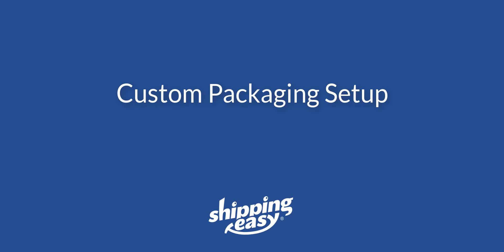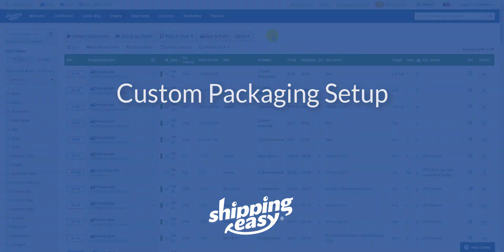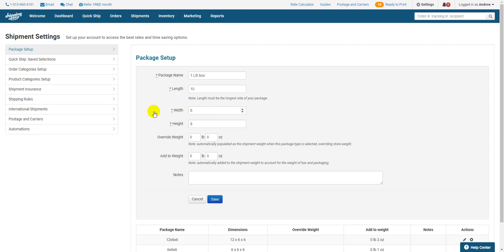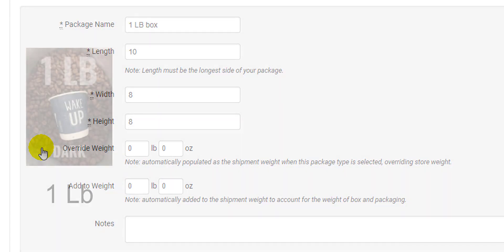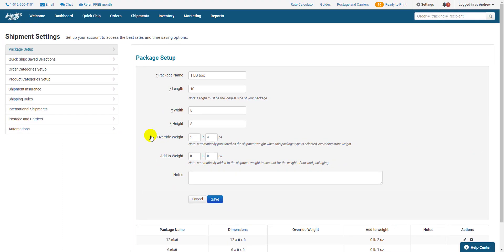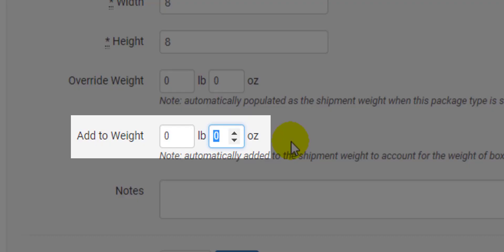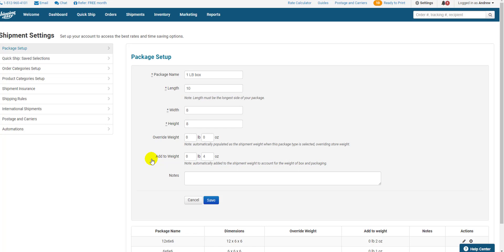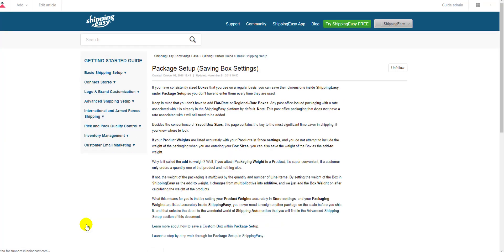Custom Packaging Setup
This video goes over how to set up custom packages within ShippingEasy. Save your box sizes and weights to eliminate the use of a scale when shipping!